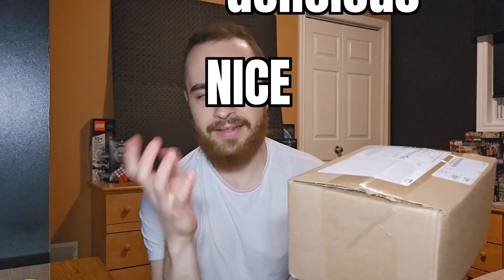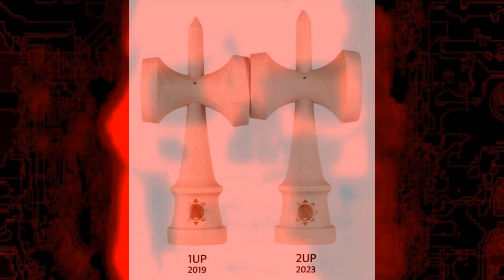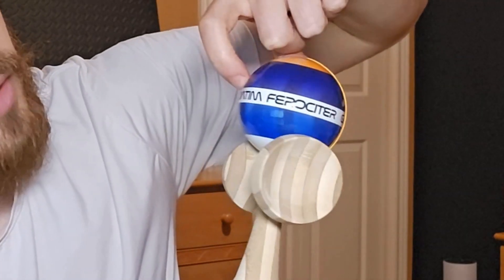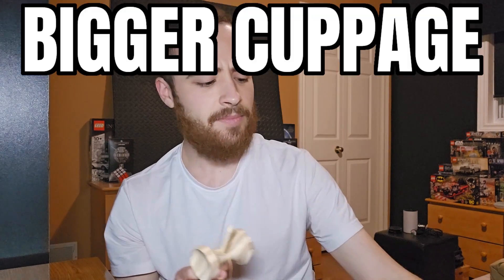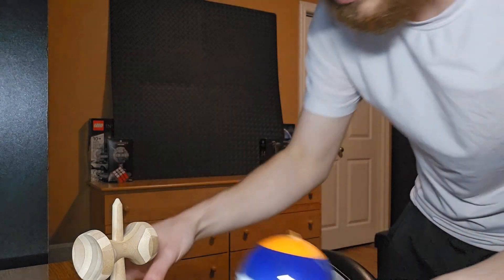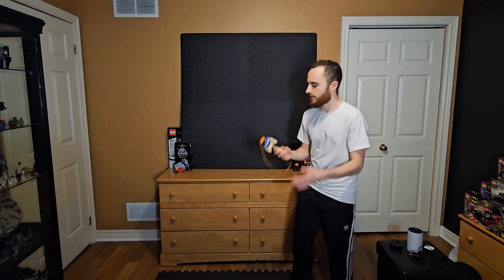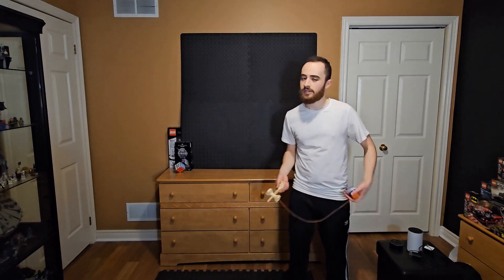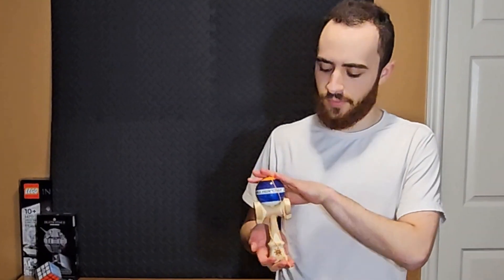new kendama unboxing.mp4